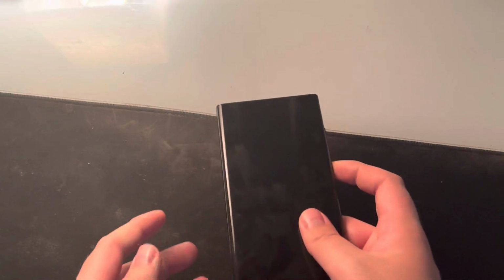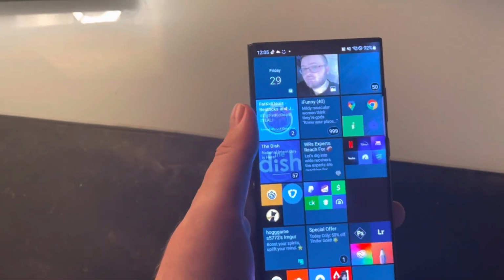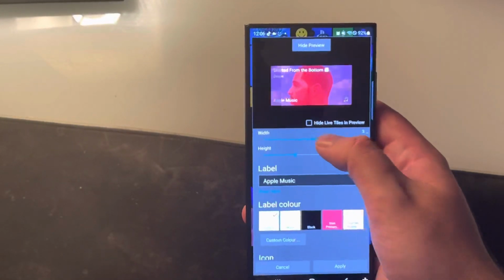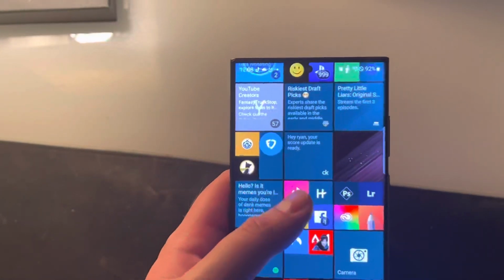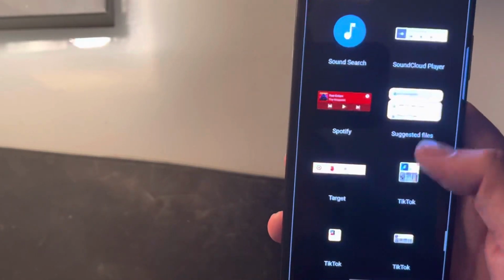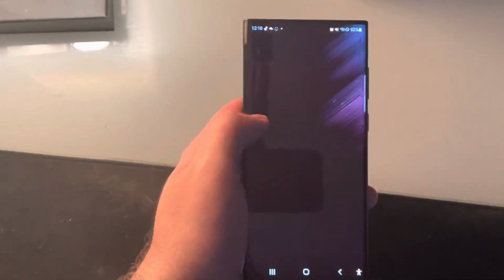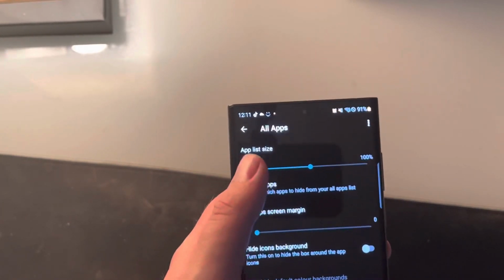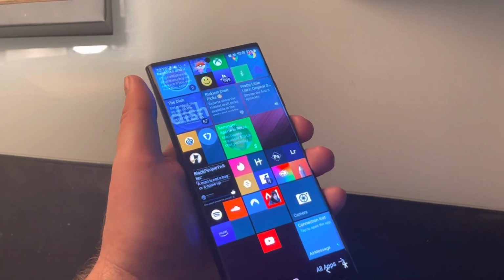SAMSUNG GALAXY S22 ULTRA LAUNCHER 10 REVIEW! | THIS IS THE BEST LAUNCHER EVER!